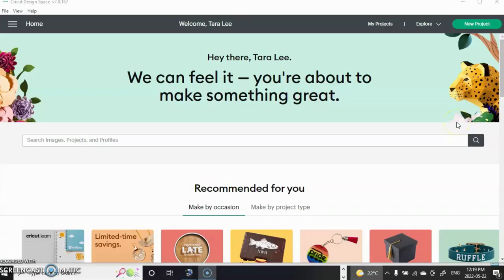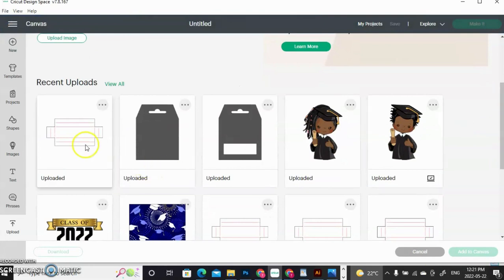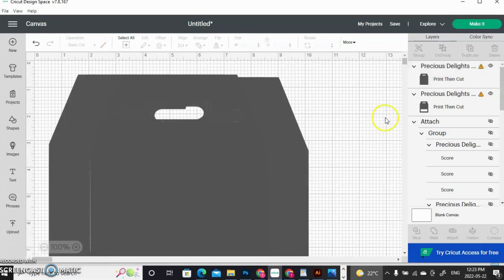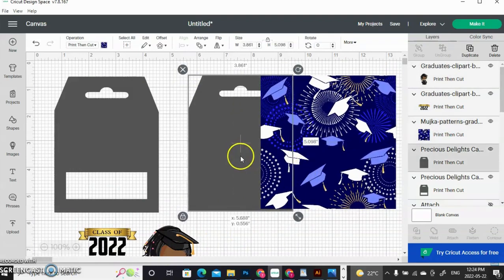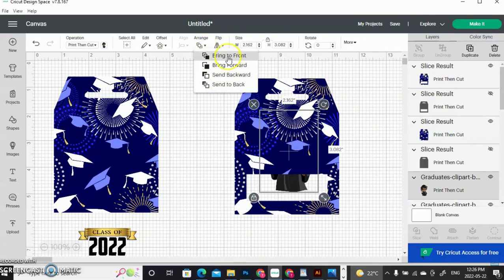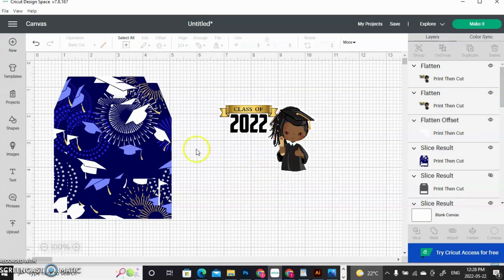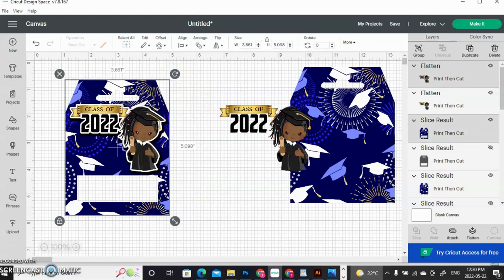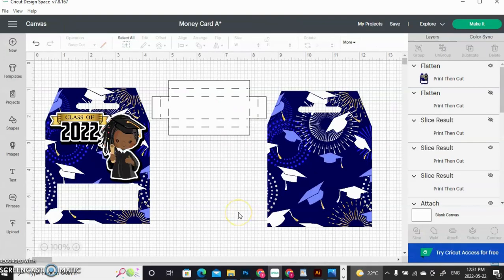How to design your own Money Cards in Design Space.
This video shares how to upload the Money Card templates (PNG & SVG) into Cricut Design Space.
I also share how to change basic cut lines to score lines when creating your own plastic window to display the money. (Many crafters cannot find the containers. Now you can just make your own)

The template I made can be purchased

Clipart used is from the MUJKA Graduation Bundle and can be purchased

ADDED INSTRUCTIONS:
After you have cut the plastic window, you need to bend the score lines.
The 1 set of lines will for the actual box and they need to be bent backwards, away from you.
2nd set of score lines are bent forward, towards you.
3rd set is once again bent backwards, away from you.
This will give you the 3D effect
Push the rectangle part of the box through the front of the card base. Then glue the tabs to the back of the same card base. *Do not glue the tabs to the back piece of your card (the piece without the rectangle).
Put the money in the window and THEN glue the back of the card on.

CLICK BELOW FOR THE TUTORIAL ON HOW TO CREATE THE PLASTIC WINDOW FOR A MONEY CARD.